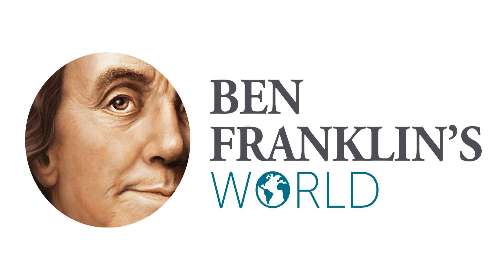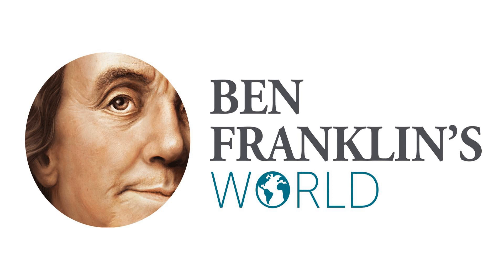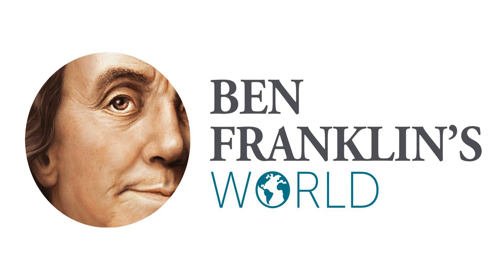369 Livestock and Animal Breeds in Early America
Establishing colonies in North America took an astonishing amount of work. Colonists had to clear trees, eventually remove stumps from newly cleared fields, plant crops to eat and sell, weed and tend those crops, and then they had to harvest crops, and get the crops they intended to sell to the nearest market town, and that was just some of the work involved to establish colonial farms.

 Colonists did not often perform this work on their own. They enlisted the help of children and neighbors, purchased enslaved people, and used animals.

 Undra Jeter is the Bill and Jean Lane Director of Coach and Livestock at the Colonial Williamsburg Foundation. He joins us to explore the animals English and British colonists brought with them to North America and used to build, run, and sustain their colonial farms and cities. Animals provided many benefits to early Americans, so Undra also shares information about the Colonial Williamsburg Foundation’s efforts to bring back the population numbers of some of these historic animal breeds through its rare breeds program.

  Colonial Williamsburg Foundation “I made this”: Black Artists &amp; Artisans Conference, November 10-11, 2023  Factor Meals, Save 50 percent by using benfranklin50   Complementary Episodes

  Episode 067: John Ryan Fischer, An Environmental History of Early California &amp; Hawaii Episode 168: Andrea Smalley, Wild By Nature: Colonists and Animals in North America Episode 187: Kenneth Cohen, Sport in Early America Episode 234: Richard Bushman, Farms &amp; Farm Families in Early America Episode 275: Ingrid Tague, Pets in Early America   Listen!

   Apple Podcasts Spotify  Google Podcasts  Amazon Music  Ben Franklin's World iOS App  Ben Franklin's World Android App   Helpful Links

  Join the Ben Franklin's World Facebook Group Ben Franklin’s World Twitter: @BFWorldPodcast Ben Franklin's World Facebook Page Sign-up for the Franklin Gazette Newsletter